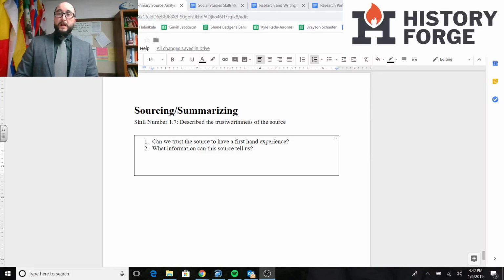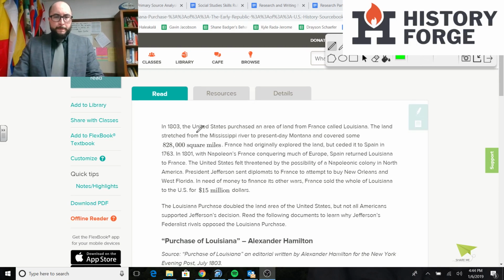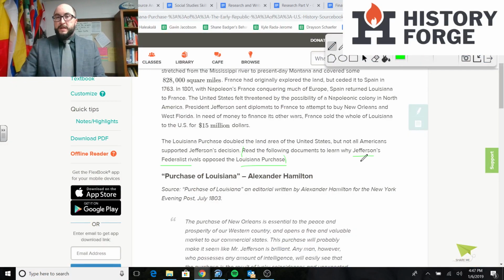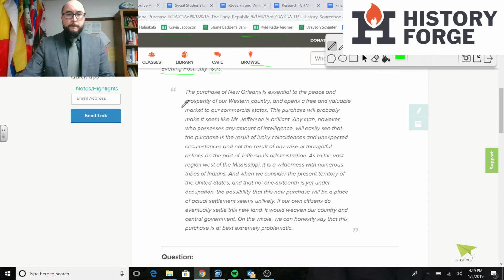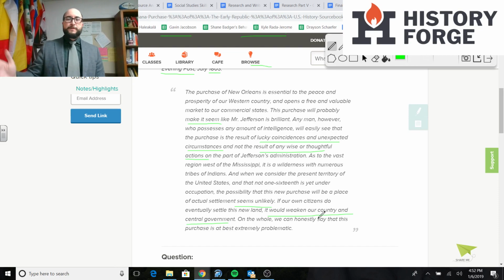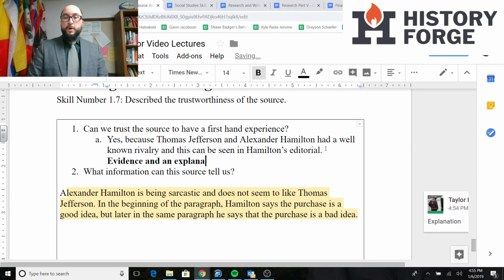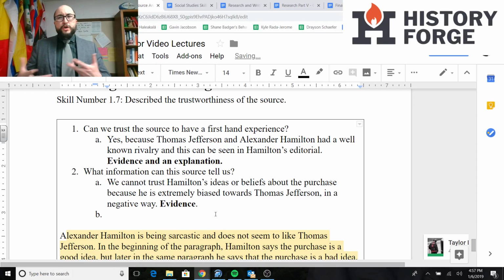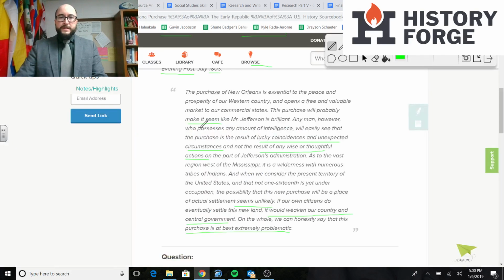Primary Source Analysis (1.7) Sourcing and Summarizing (The Louisiana Purchase)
Location of resource

Phase V of Teaching a PBL in a U.S. History Class